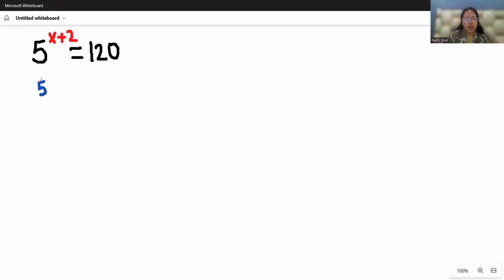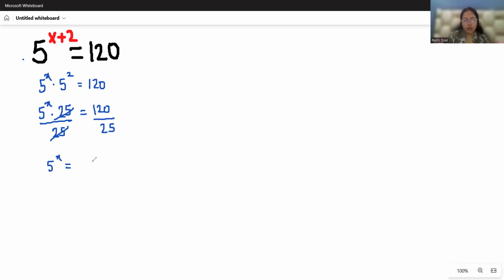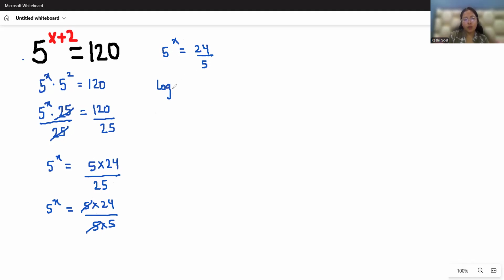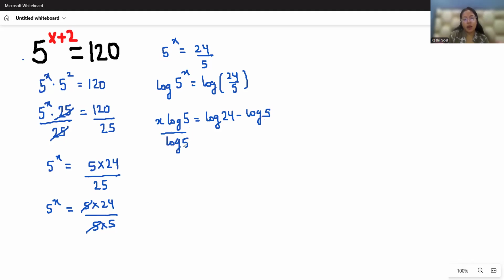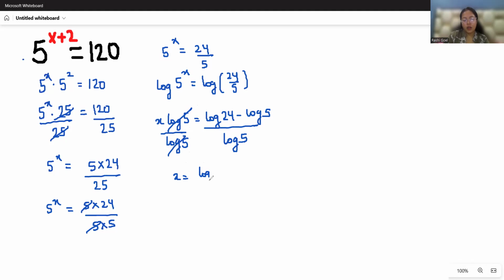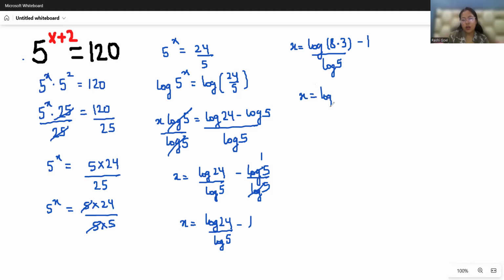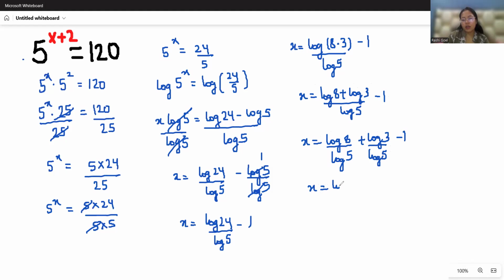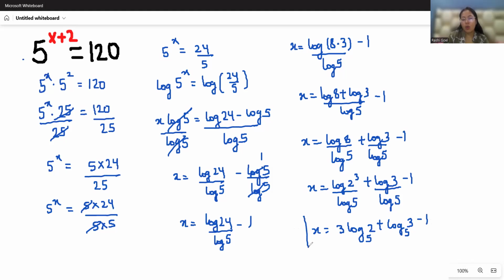Can You Solve This Math Olympiad in 60 Seconds?